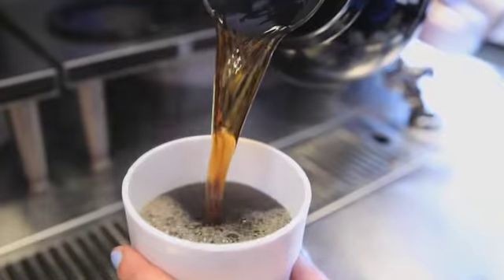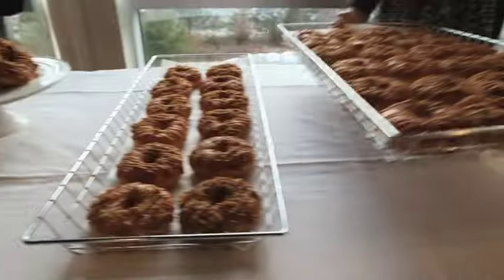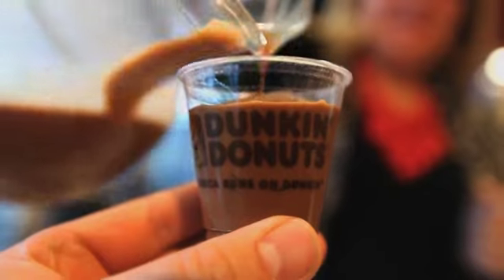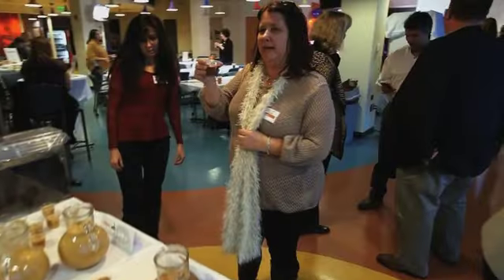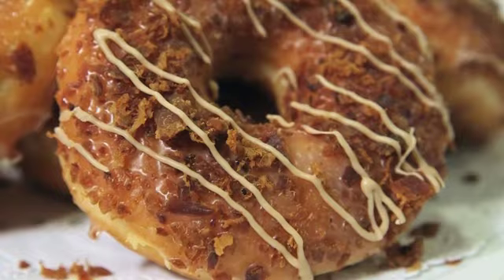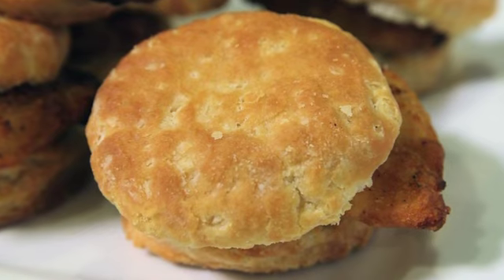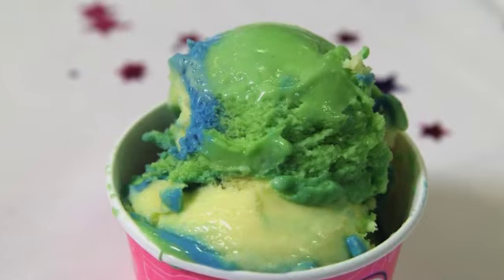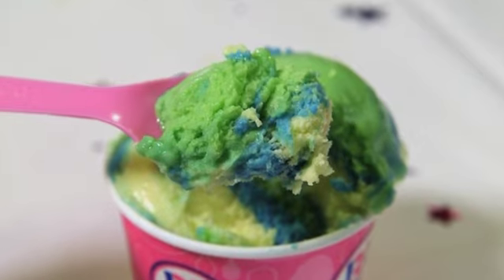Behind the Scenes at the Dunkin' Donuts World Headquarters (Phantom Gourmet)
If you live in New England, there's a good chance you love two things, Phantom Gourmet and Dunkin' Donuts.  So we invited some of the biggest Phantom fans, and Dunkin' Donuts fanatics to find out what happens behind the scenes at the Dunkin Brands World Headquarters in Canton, Massachusetts.